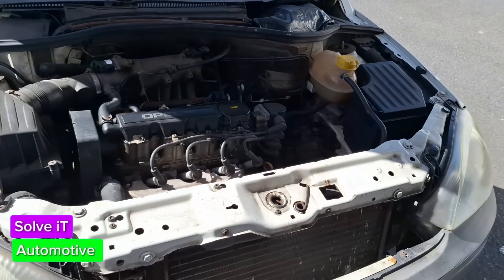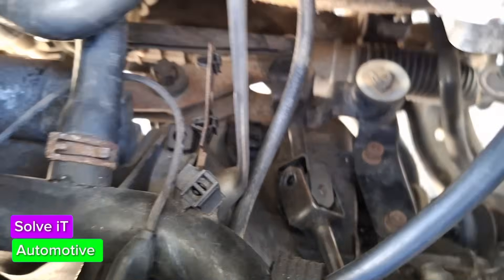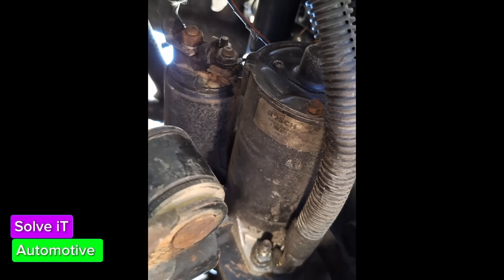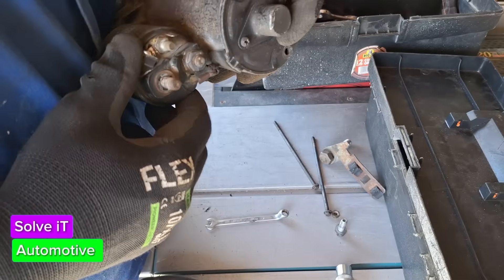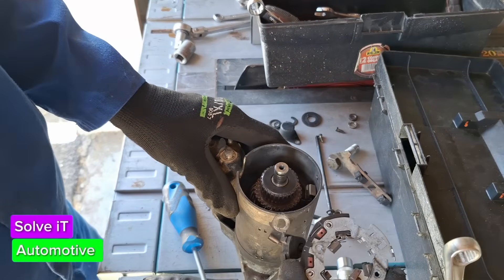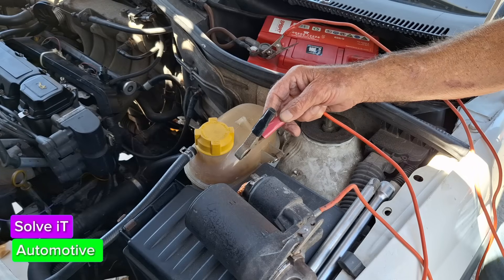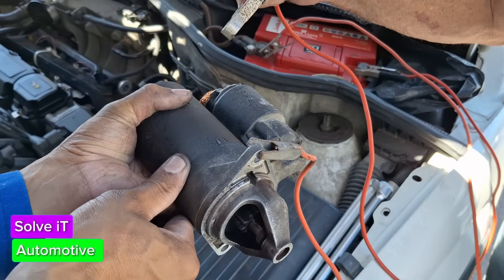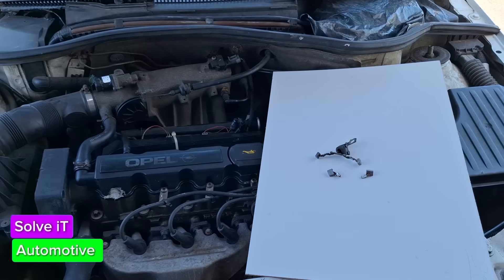Opel Corsa Utility 1.4i Starter Brushes Replacement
In this episode the Opel Corsa Utility 1.4i wont start, after a brief investigation, we replace the brushes on the starter of the Opel Corsa Utility 1.4i . The video was done in real time which meant the footage wasn't static and we had a few technical difficulties. However it is a great way of finding out what is involved in replacing the brushes on the starter.

0:00 - Intro
0:20 - Battery disconnect
0:45 - Safety First
1:20 - Starter Location
3:15 - Starter removal
4:00 - How the starter looks
4:40 - Disassemble starter
6:30 - Brushes
8:00 - Starter testing
9:46 - Start up
10:15 - Conclusion

🛻Channel Objective:
Solve iT Automotive specializes in Opel Corsa 1.4i Utility Bakkie automotive  problem solving. My aim is to help and educate the man in the street by sharing the knowledge I have acquired in basic problem solving so as to keep the vehicle in good running condition.